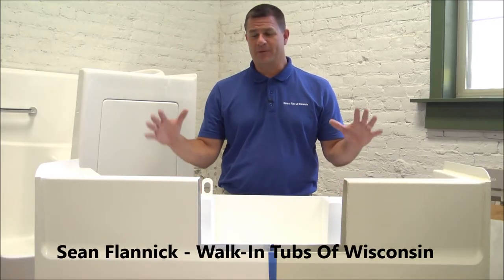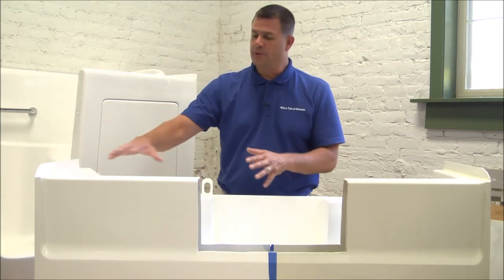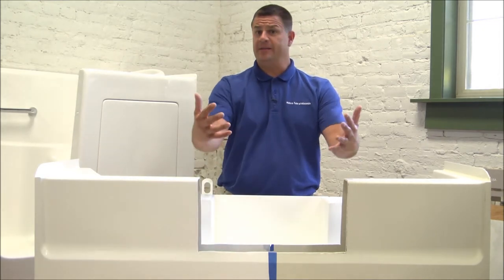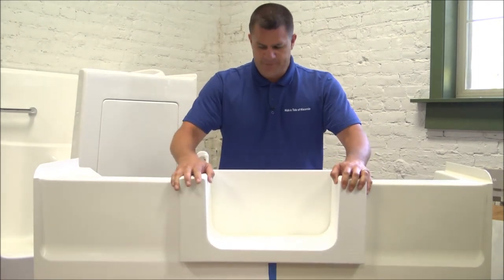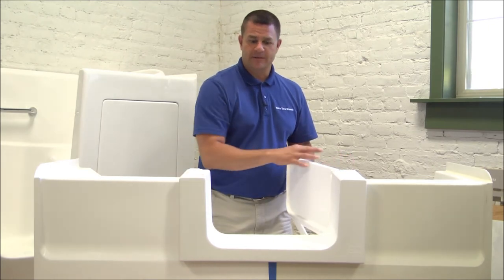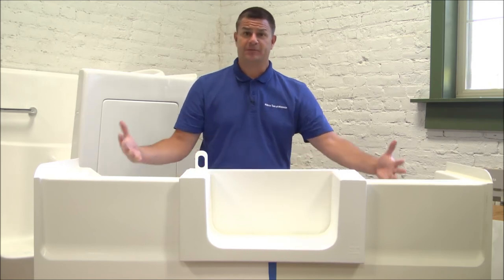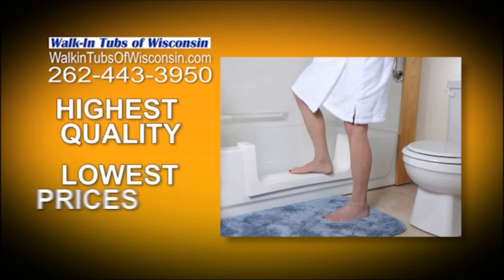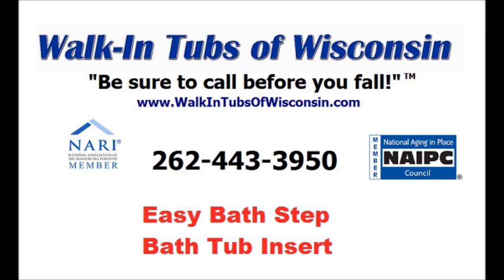Easy Bath Step Bath Tub Insert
Sean Flannick of Walk-In Tubs Of Wisconsin demonstrates how your current bath tub can be made more accessible quickly and inexpensively.